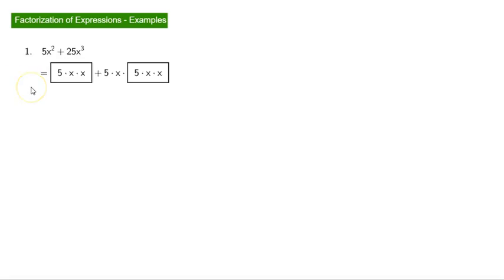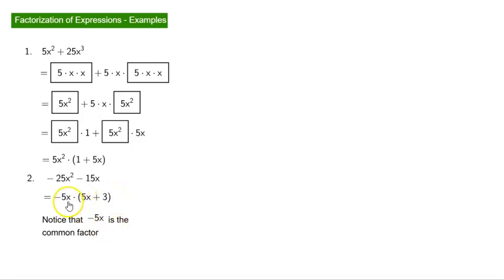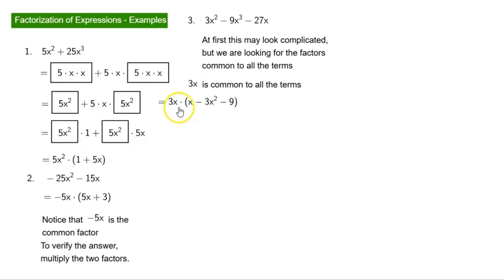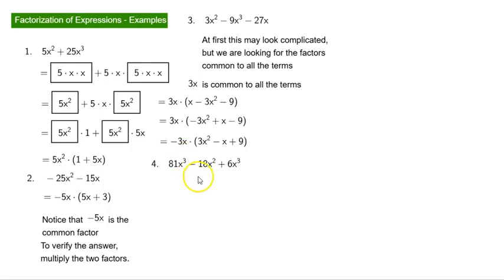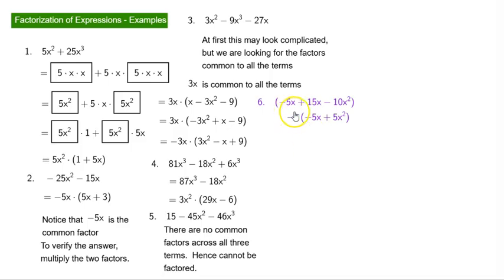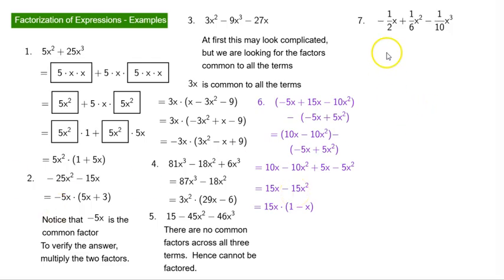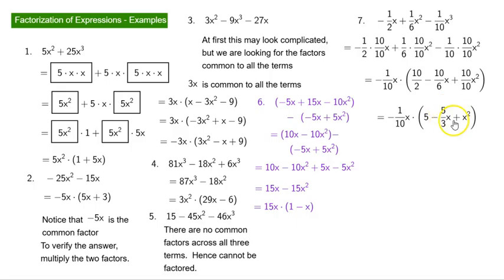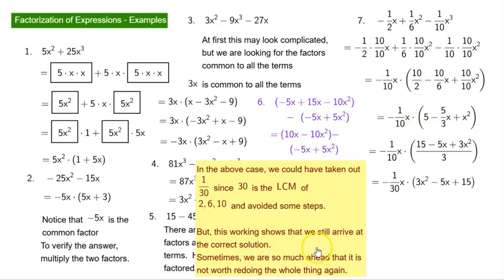012 - Factorization of Expressions - Examples